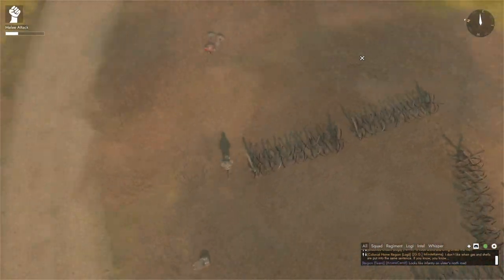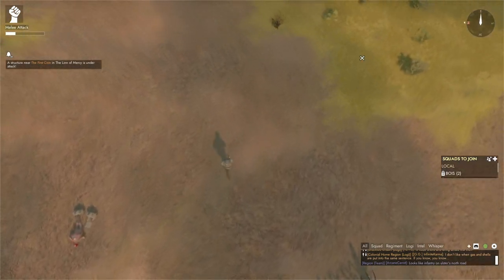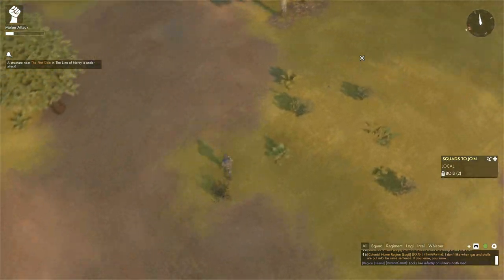Auto DRIVE & Auto RUN in Foxhole, Using Only Steam.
Foxhole Pro Tip Series (PRO TIP #2)

- Hold W
- Open and Close the steam overlay (while holding W)
- Open the steam overlay again, release W
- Close Steam overlay and you should be auto running now 🏃‍♀️

Profitt?